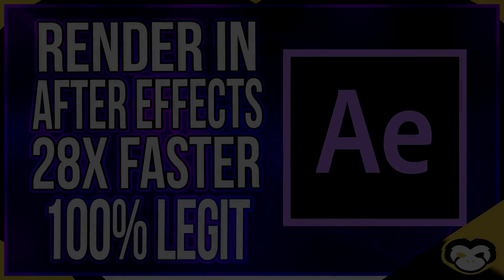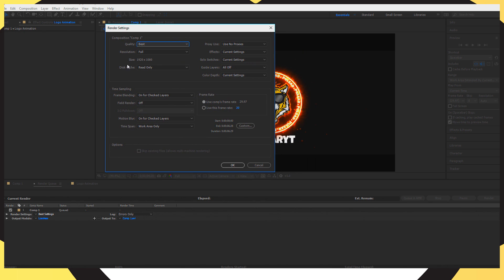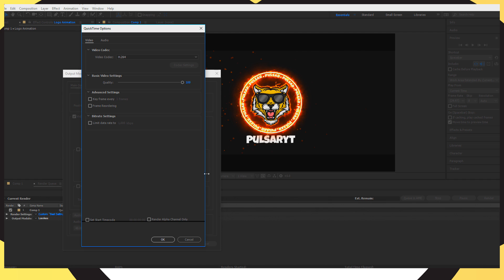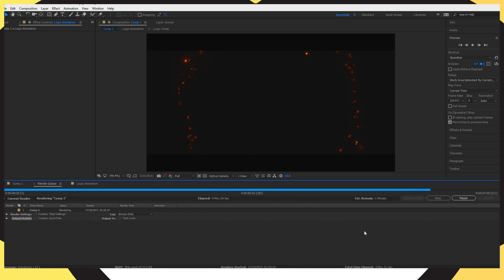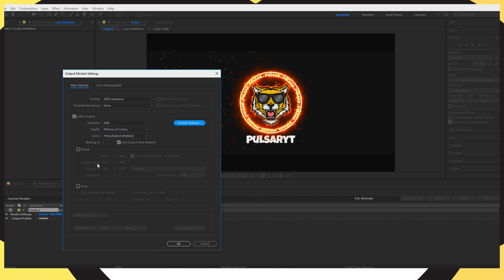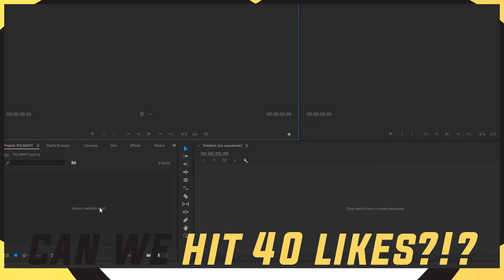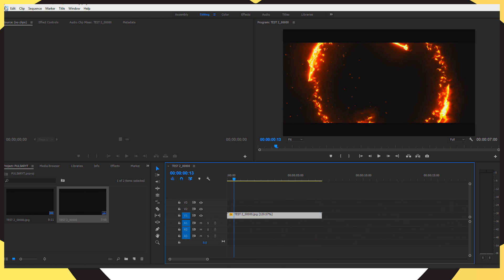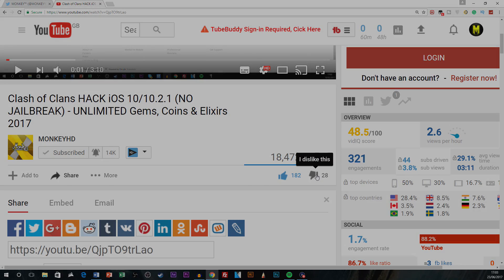How To Render Faster In After Effects - Render 28X FASTER On After Effects (After Effects Tutorial)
How To Render Faster In Adobe After Effects CC 2017 - Render 28X FASTER On After Effects (After Effects Tutorial) 2017

►ADD ME ON XBOX: SiKxMiNiREFL3X

Social Media Links:
►STEAM: MONKEY
►XBOX: SiKxMiNiREFL3X
►PSN: MONK3Y_YT1